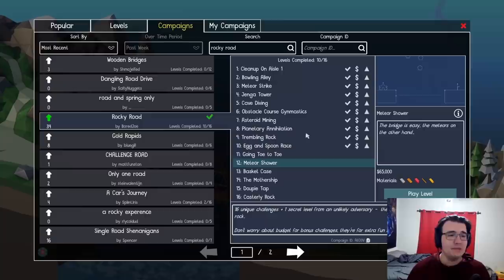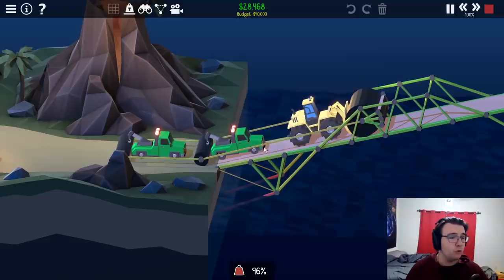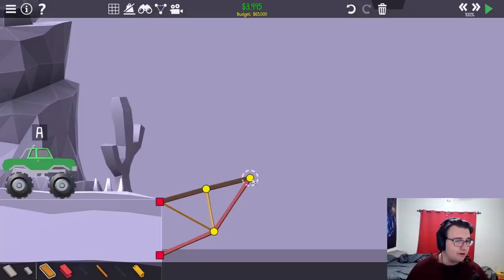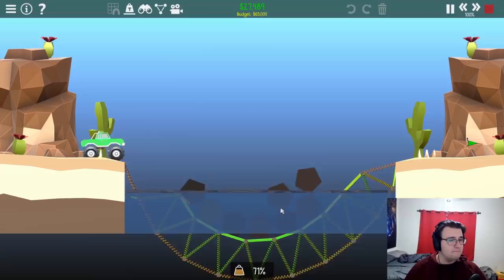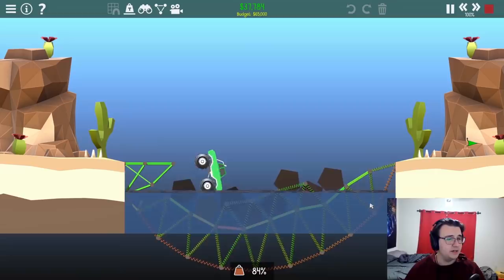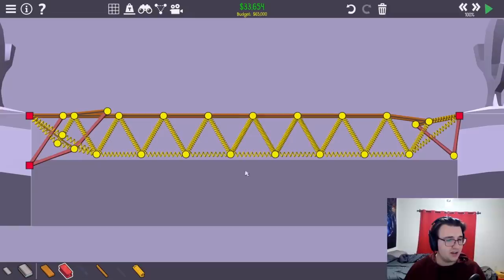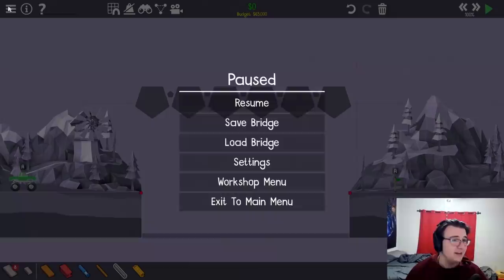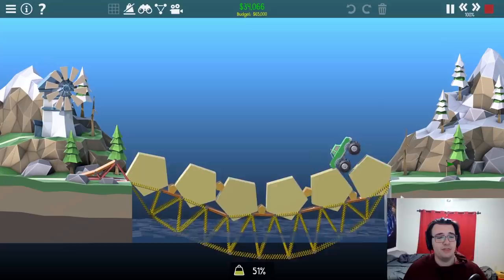Why Are Meteors STILL Falling On My Bridge?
Poly Bridge 2 Part 110 - the worst kind of shower. We master the art of catching meteors with bridges, not something I expected to do in any game ever but here we are.